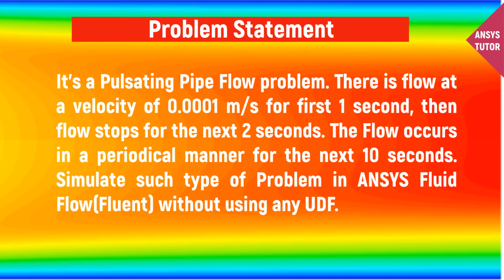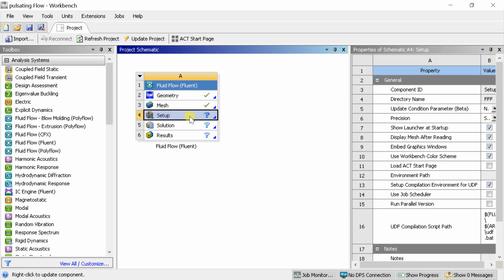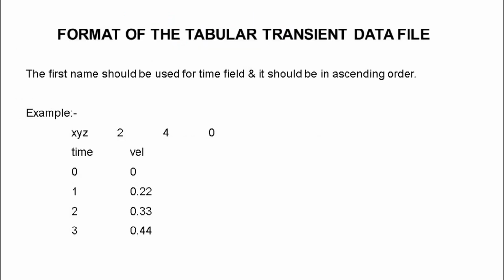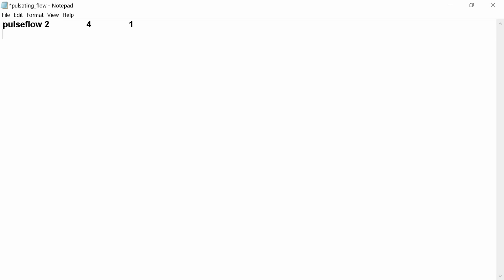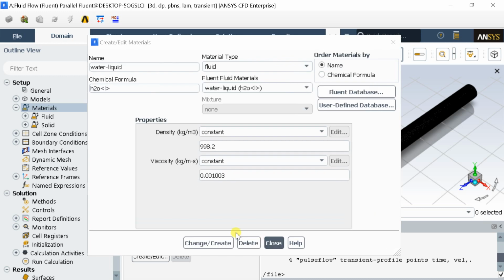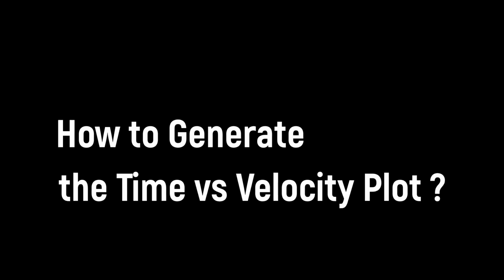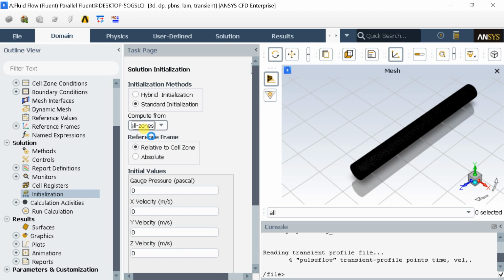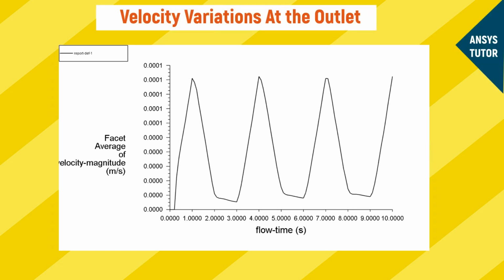ANSYS Fluent Tutorial | Pulsatile Flow | Flow Pulsation in ANSYS Fluent | Pulsating Flow CFD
In this video, we would learn how to setup a pulsatile flow problem in ANSYS Fluent without using any UDF. What would you learn from this tutorial?

✔ In which location you need to place the file?
✔ File format of transient table data file.
✔ How to write the transient table data file?
✔ How to link the data file with the ANSYS Fluent Solver.
✔ How to generate the time vs Velocity plot at the inlet and outlet boundary.